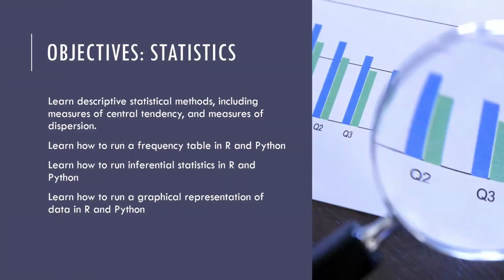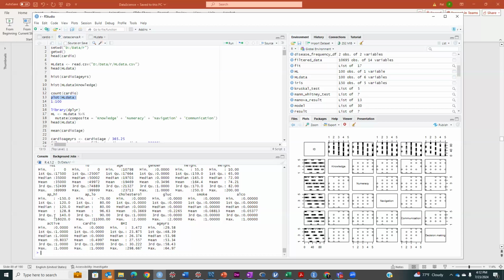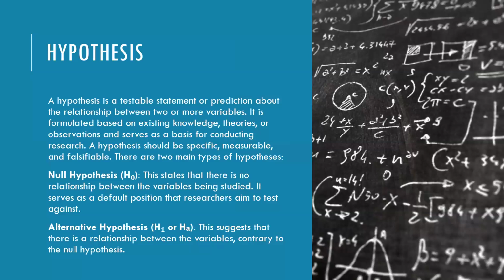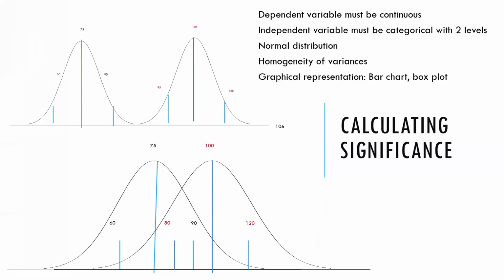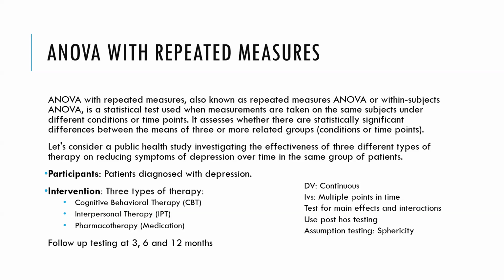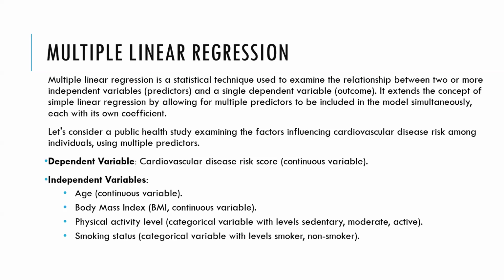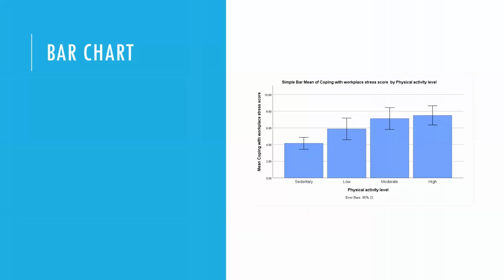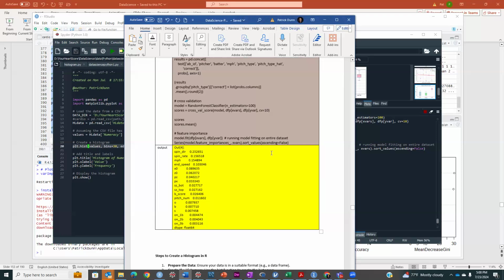Data Science Primer - Part 2 - Statistical Methods